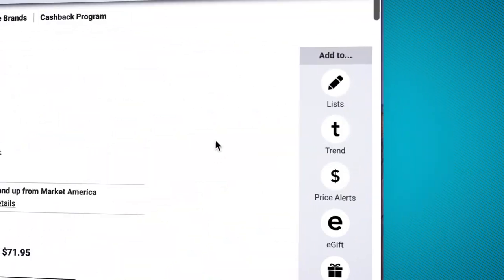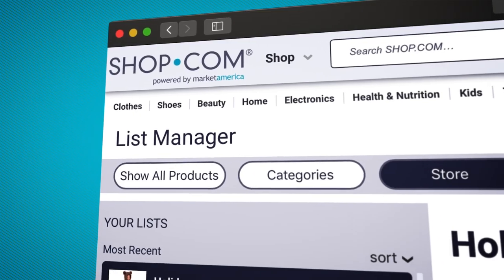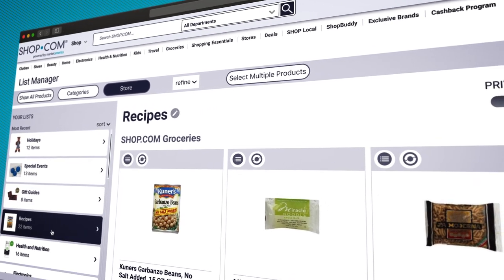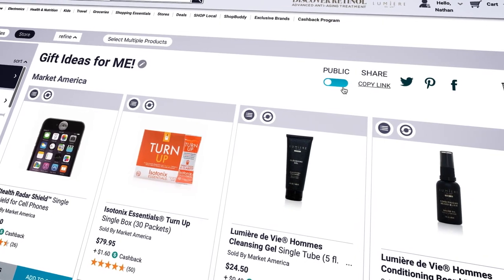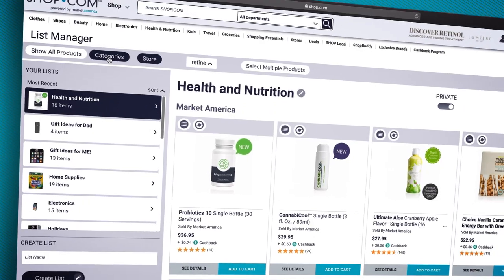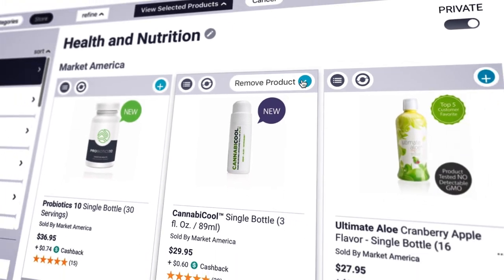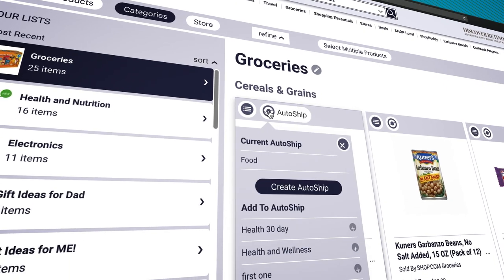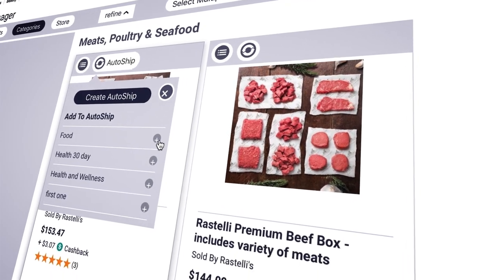SHOP.COM List Manager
Organize and manage all of your favorite products in one convenient location by using the SHOP.COM List Manager.   Create and share your lists for holiday shopping, gift giving, recipes and more.

SHOP.COM, powered by Market America, is a new kind of shopping comparison and online cash back shopping site that offers the most comprehensive shopping experience on the web.

Our shopping experts have drawn on their industry experience and insider connections to bring you the best collection of the stores you can’t live without and the brands and products you love-all in one place.